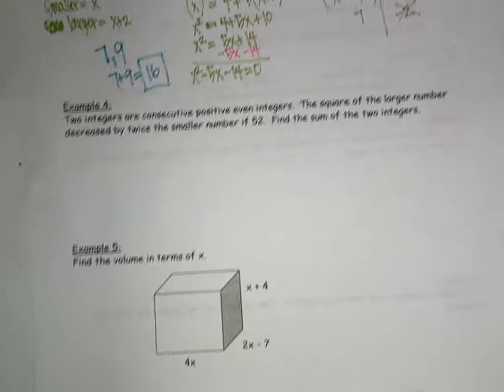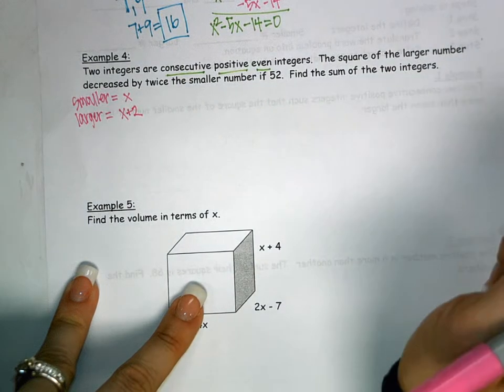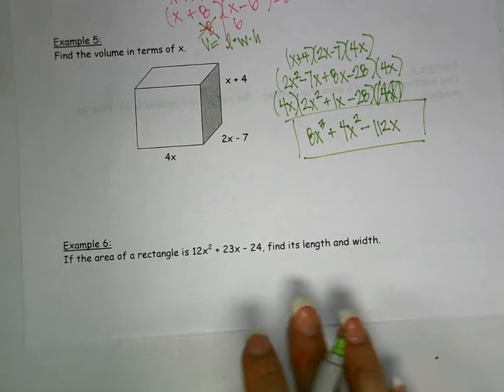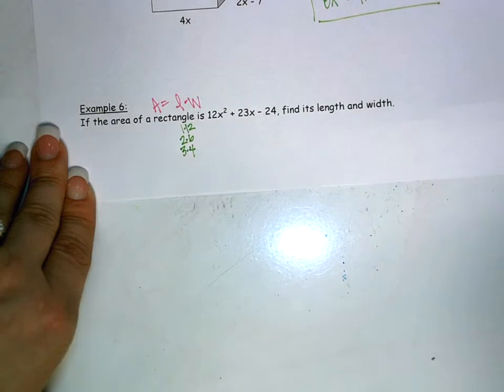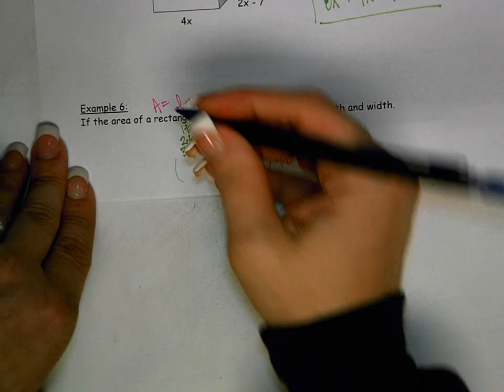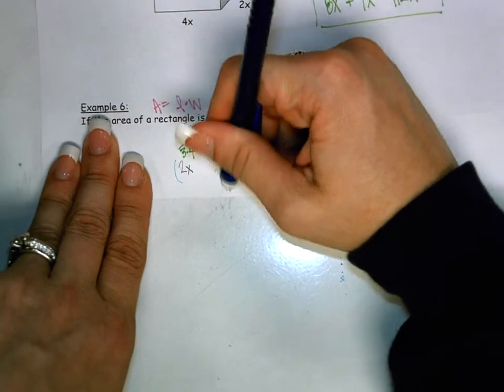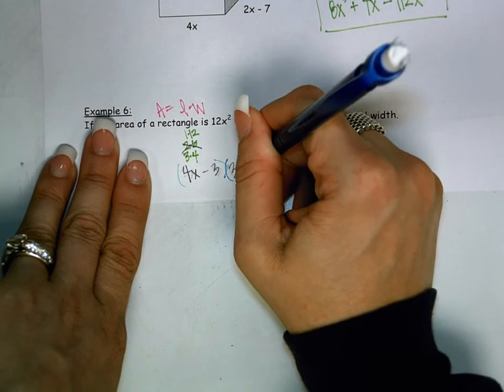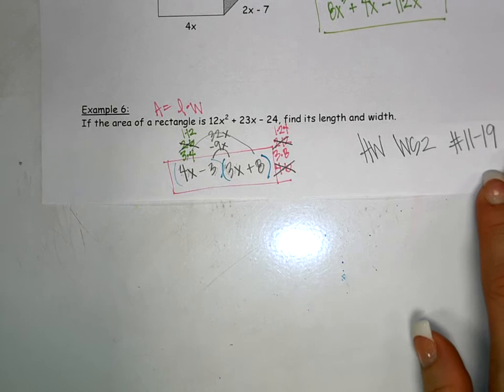Unit 4 2B Notes 002